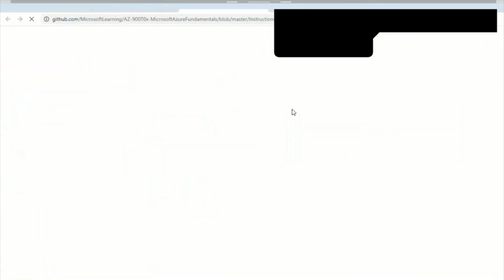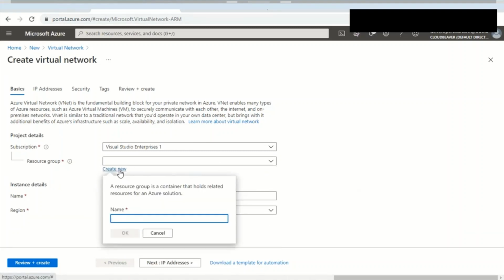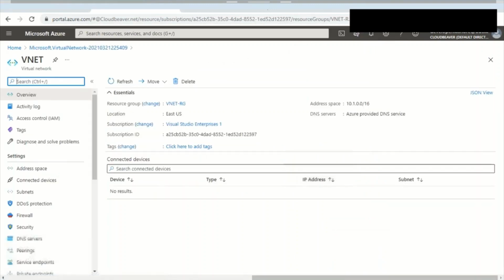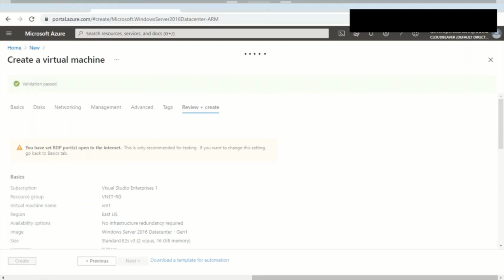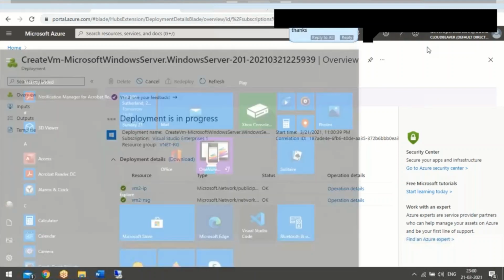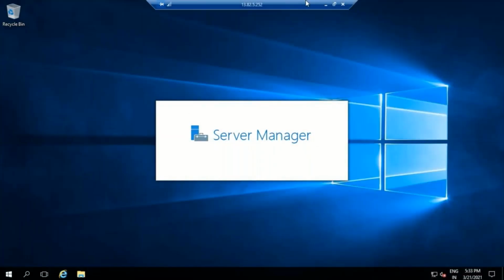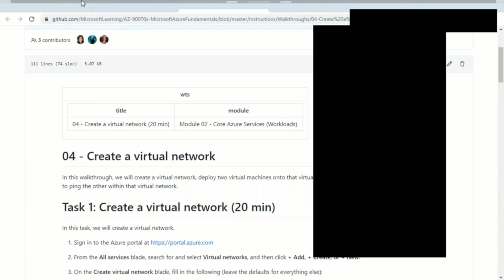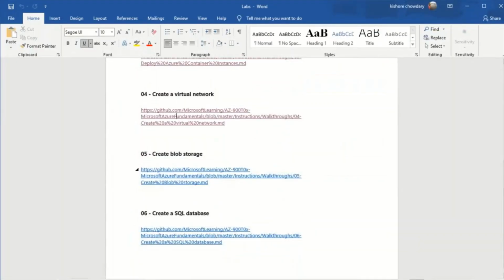CREATE VIRTUAL NETWORK